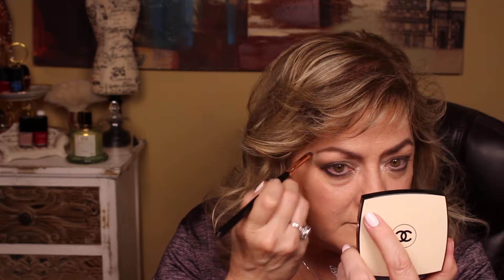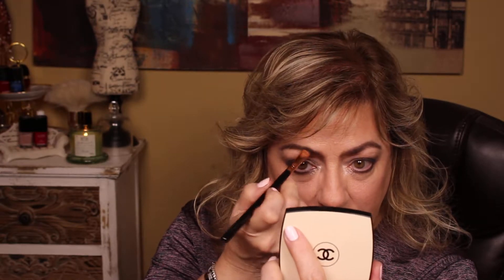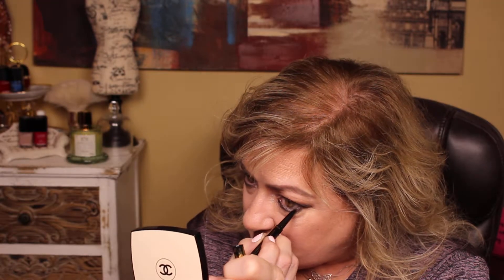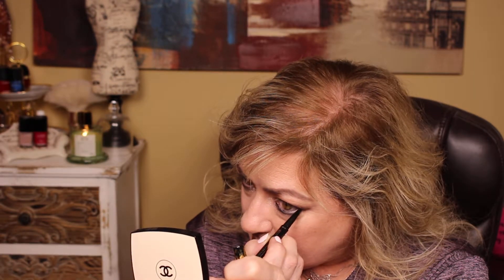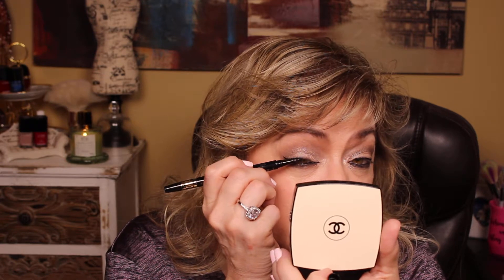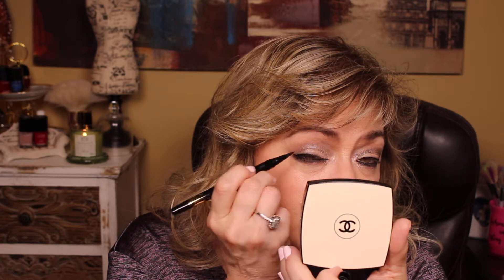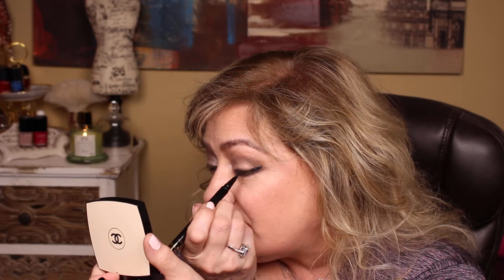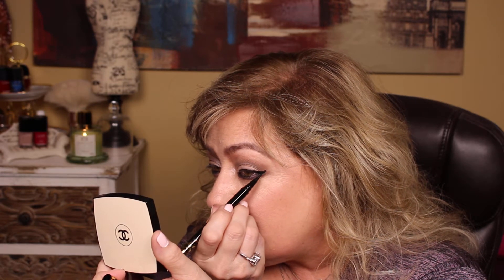CHANEL GET READY WITH ME PT 3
USING CHANEL FOUNDATION, EYE PALETTE AND LIPSTICK PLUS SOME OTHER ITEMS, I'M A GETTIN' READY YA'LL! COME OOON!!!